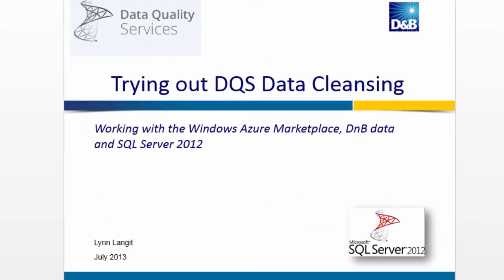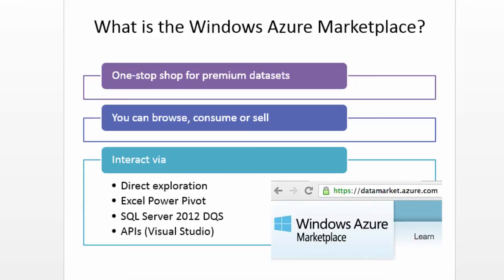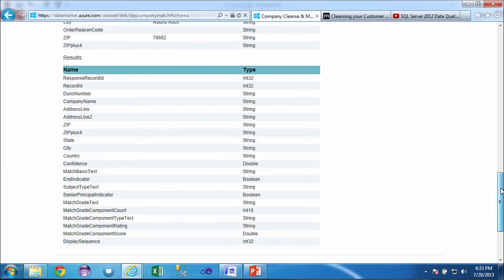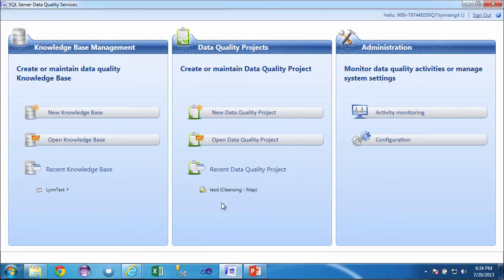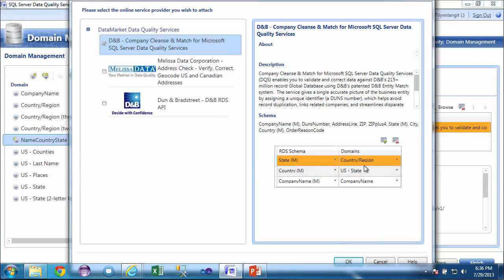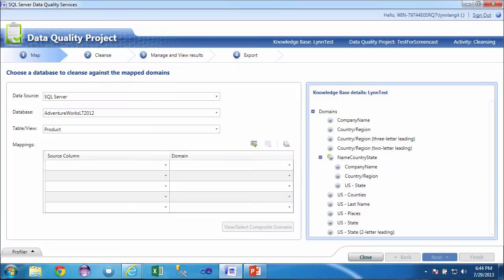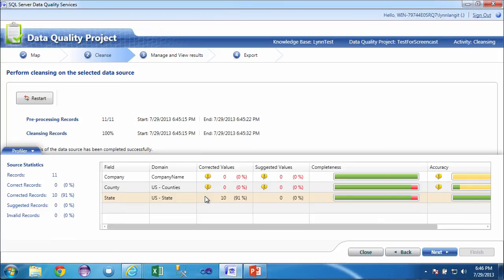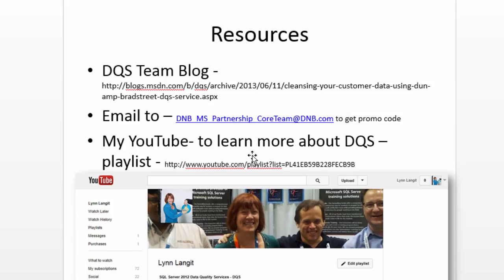D&B DQS Cleanse Match for SQL Server Data Quality Service - DQS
short screencast on using D&B Cleanse Match for SQL Server 2012 DQS